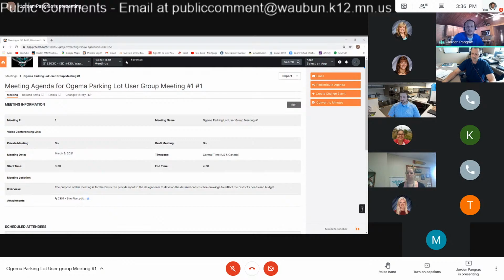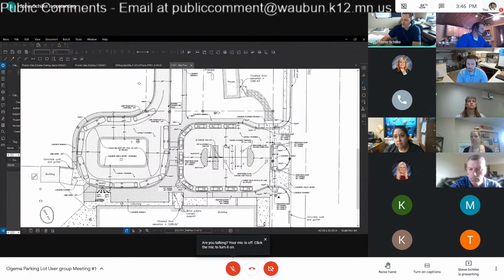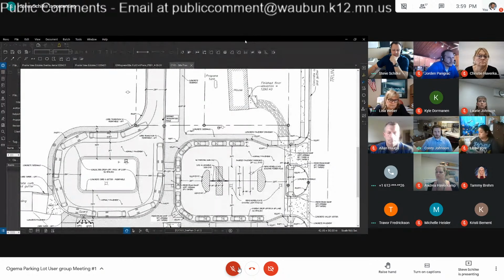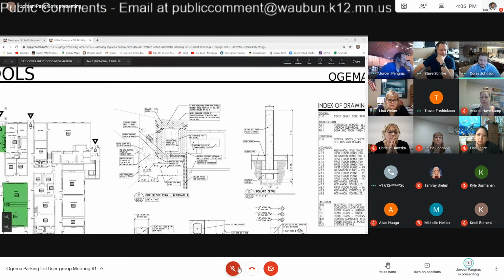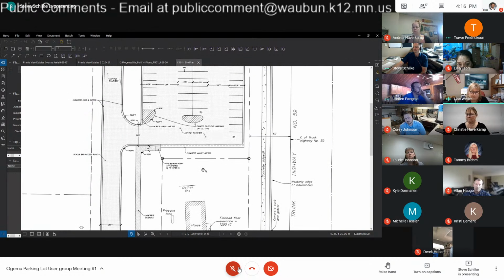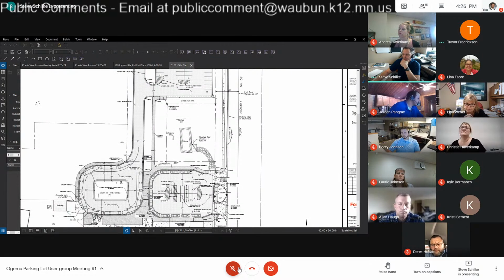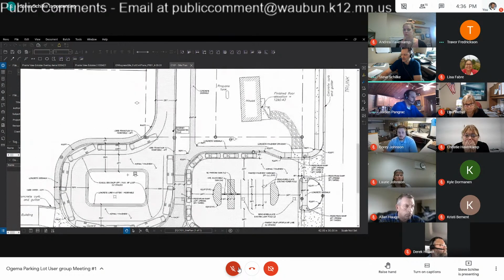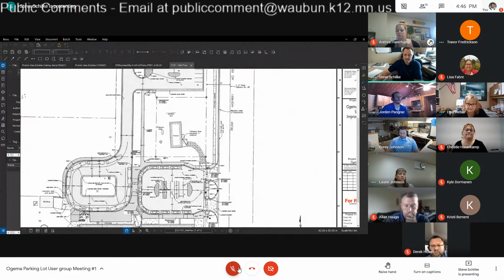Ogema Parking Lot User Group Meeting 1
All Songs Played In Videos And Live-streams, Are Respected To Their Original Creators.